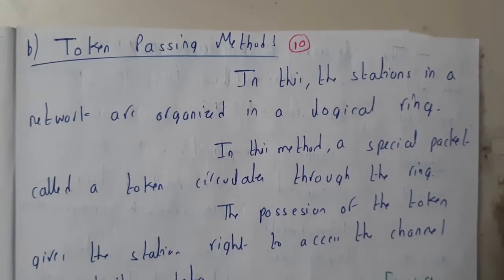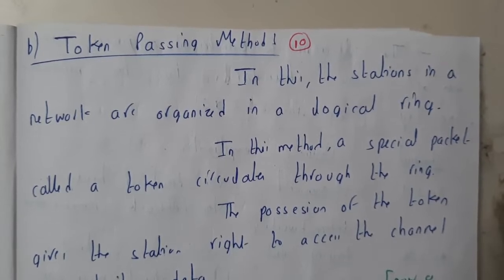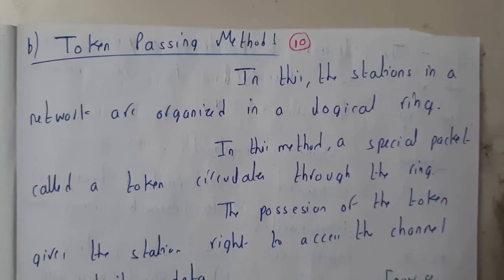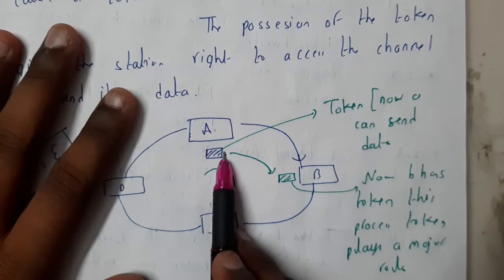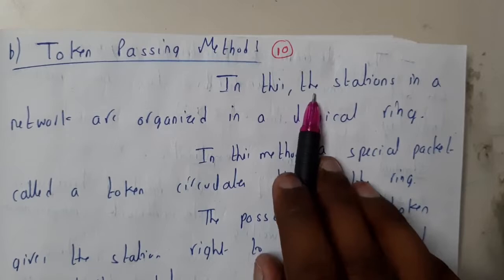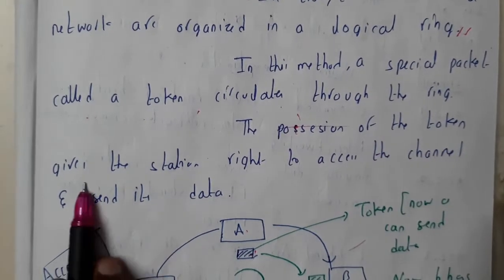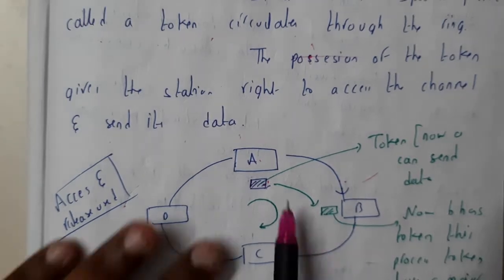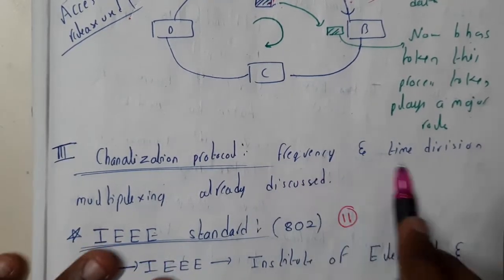10 token pasiing method